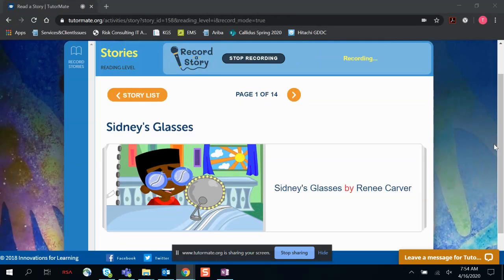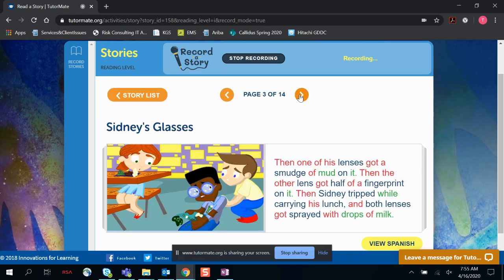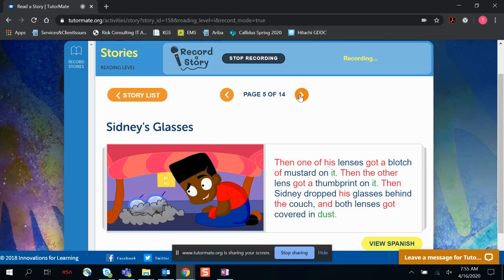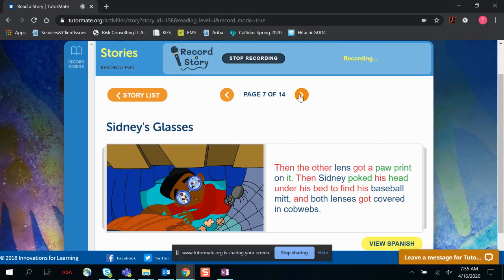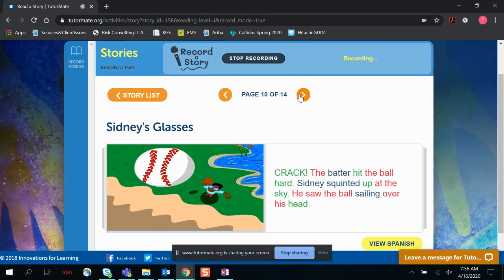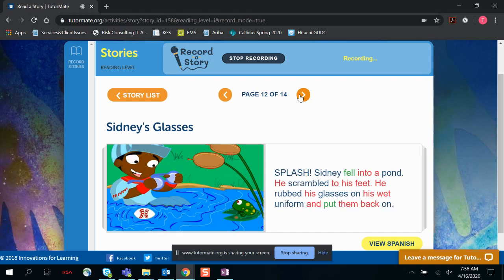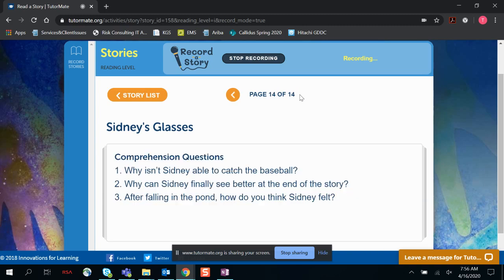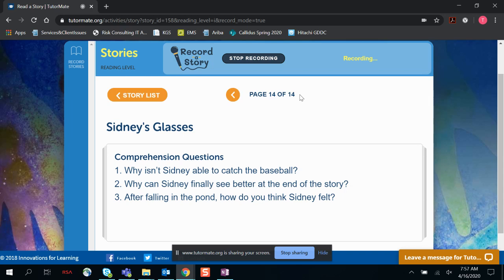Sidney's Glasses | Oakland | RISE | Kayed | Fabian | KPMG | Tian